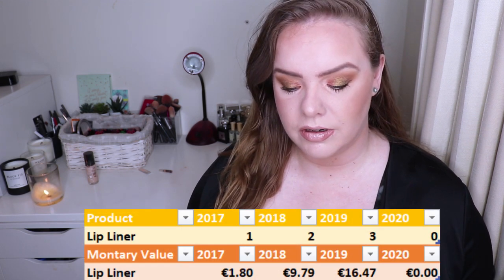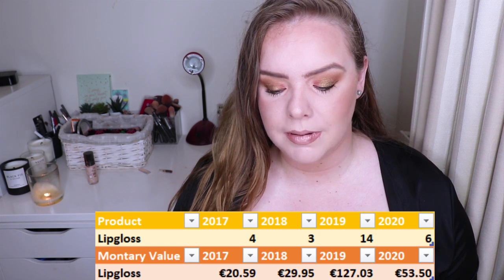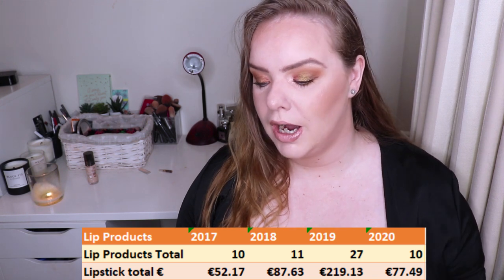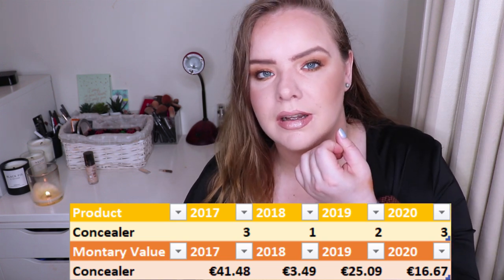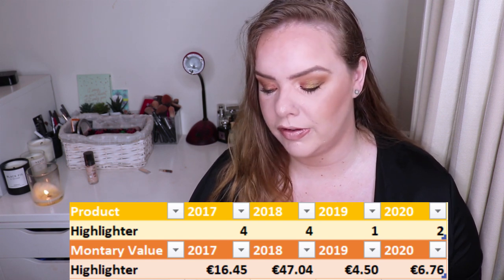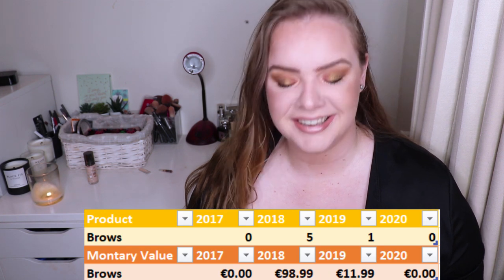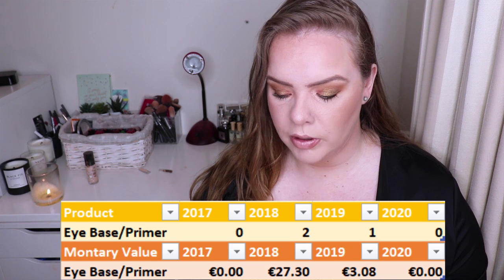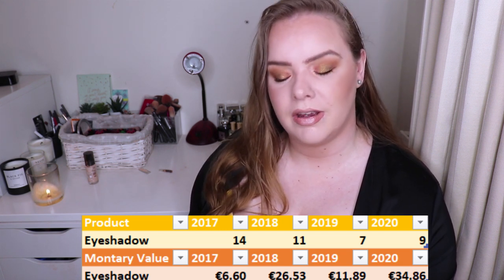How Much Makeup I Used Up in 2017 until 2020 (so far this year)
I have been tracking my how much makeup ive used up since 2017. I find it so interesting to see the comparison of makeup i used up for each year. I thought that because of covid i wouldn't have so many empties used up. I have met my makeup goals most years and its so fun to see.

💌Postal Address:
 Stephanie Lyons
PM1675529
Unit C1
North City Business Park
North Road
Dublin 11
Ireland

Eyes: Natasha Denona Gold, Juvias Warrior, Melt Cosmetics Smoke Session,Naked Heat, Coloured Raine Queen of Hearts.
Top: Penneys /Primark